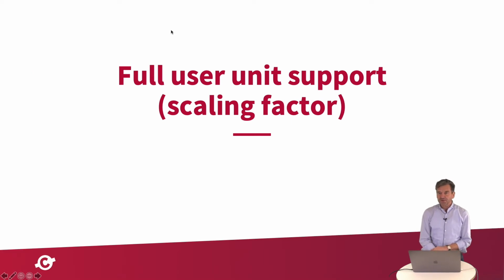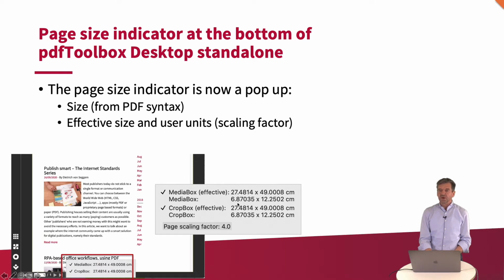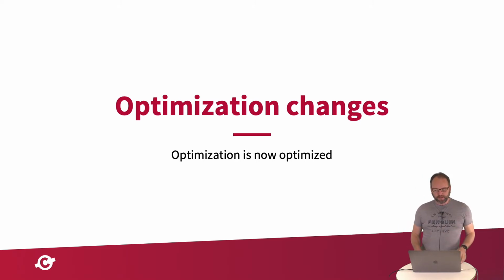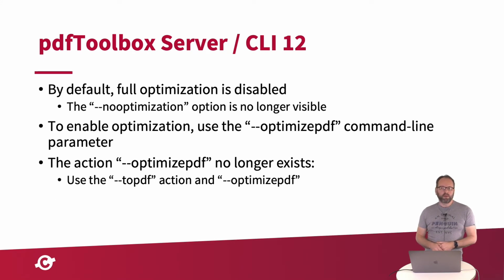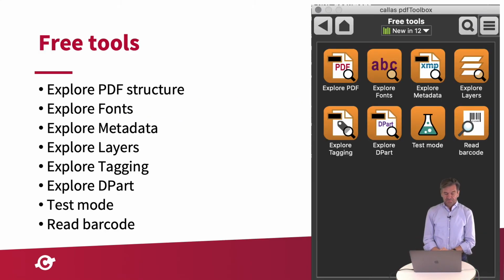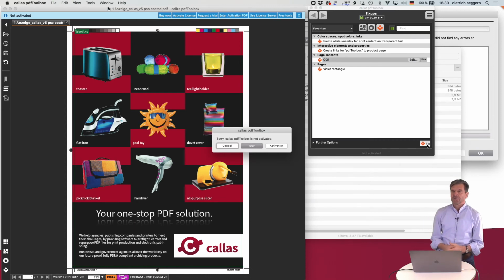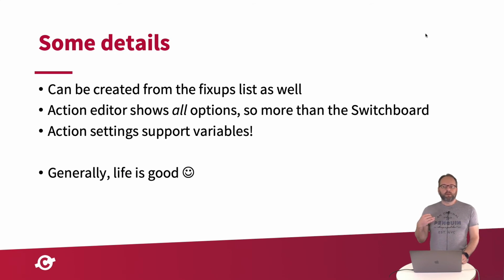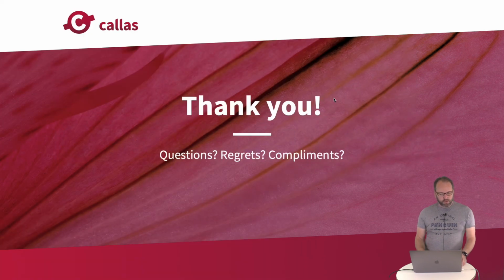pdfToolbox 12 Launch Event - Improved pdfToolbox Internals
With every pdfToolbox release, callas optimises the underlying architecture and pdfToolbox 12 isn't any different. Sometimes such changes are small, sometimes they could have a significant impact on the way you can use the product. pdfToolbox 12 brings some exciting changes in this department!